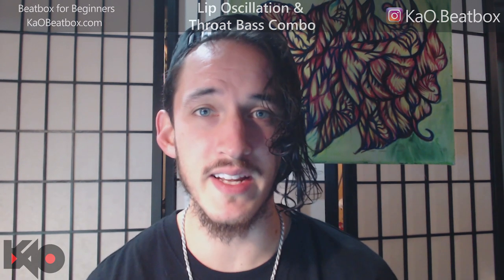Throat Bass + Lip Oscillation Tutorial - How To Beatbox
In this tutorial we are going to learn the Throat Bass and Lip Oscillation Combo Technique! Whether you are a beginner or pro, we are going to learn how to beatbox in 2020 with KAO!